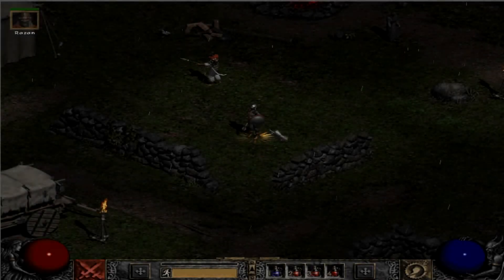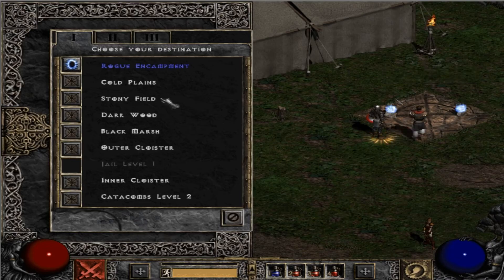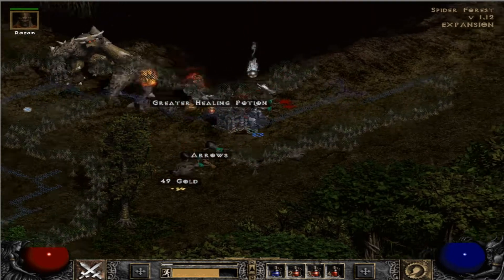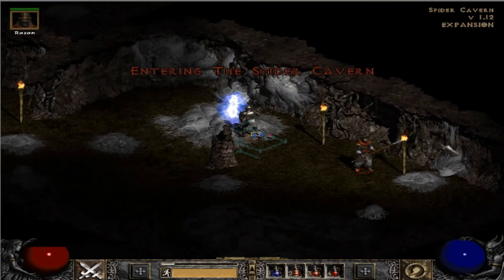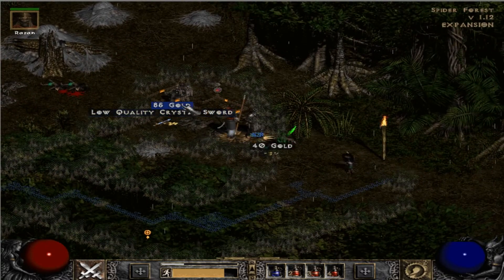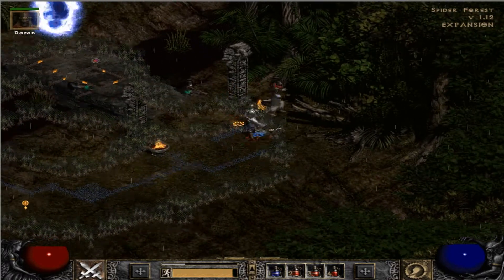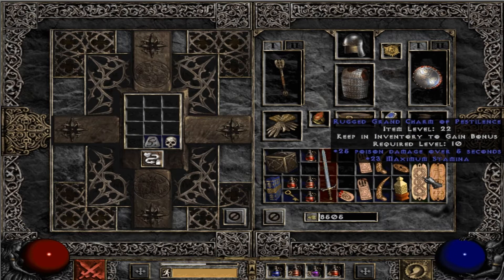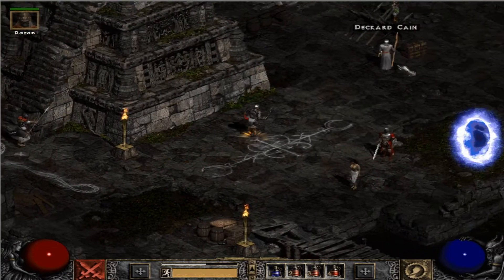Let's Play Diablo 2 with Seth: Ep. 6: Gravy Jungle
Butterfinger starts to wander into the domain of the Flayer Jungle. I really do like Act 3, despite all the issues with it. At this point, you should really make sure you have some solid damage and skills with dodging enemies, because enemies like Fetishes are very easy to get killed on due to their high numbers, and ability to swam the player.

Act 3 also contains some of the best loot in the ENTIRE game, with some the easiest quests as well. Some key areas of Act 3 include Lower Kurast for runes and gems, the Kurast dungeons (mainly in Hell, they have 80+ area levels) for loot chests and unique packs, Durance of Hate is a decent area for xp, Mephisto drops some of the better gear in the game and is easy to get to, Council Members have high rune drop rates, there's a lot of armor/weapon  racks to generate white items with... yeah... once you get to Kurast, Act 3 becomes one of THE most important parts of Diablo 2.

*You do need a legal copy of Diablo 2 to run Plugy, and I suggest backing up your patch data and characters to a safe spot, to avoid any conflict with some of the new stuff Plugy adds. I do not know if Plugy works with other mods like MedianXL. You cannot run Plugy on Bnet.

Recording info:

Recording Software: Bandicam
Editing Software: Vegas Movie Studio 17/Audacity
Thumbnail Creation: Pant.net/GIMP
Mic: Yeti Blu (arm mount with pop filter, and soundproofed corner)

My PC Specs:

- 16gb G-Skill Ripjaws V Series (RAM)